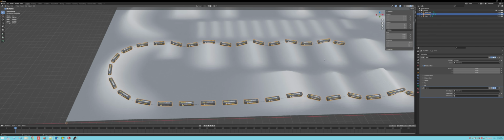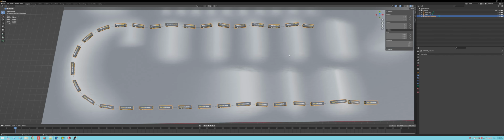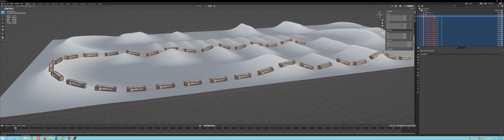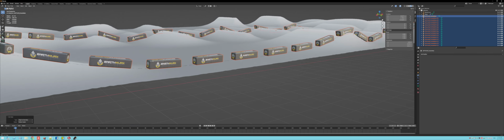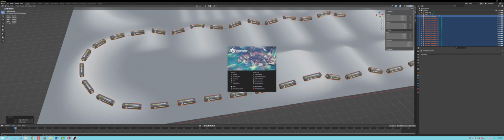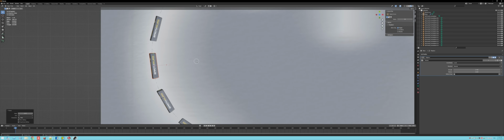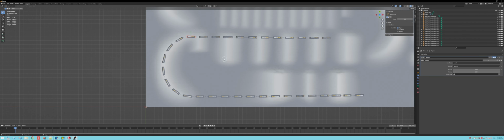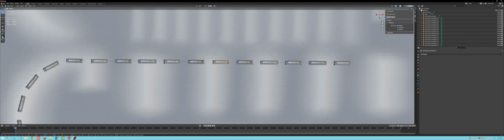MX Bikes - Soft collision object placement made EZ